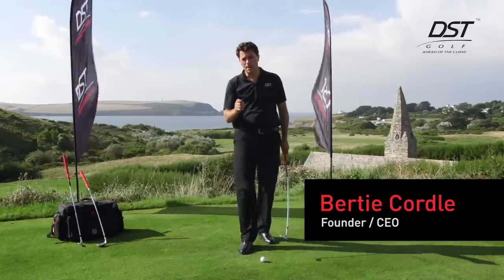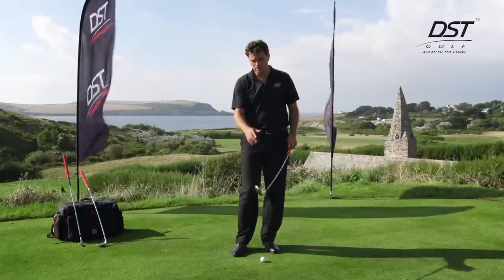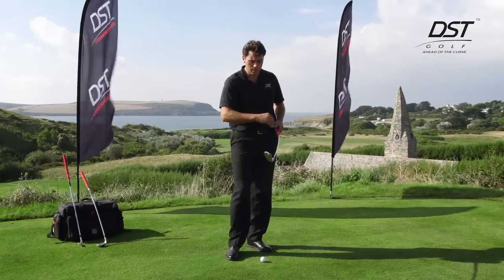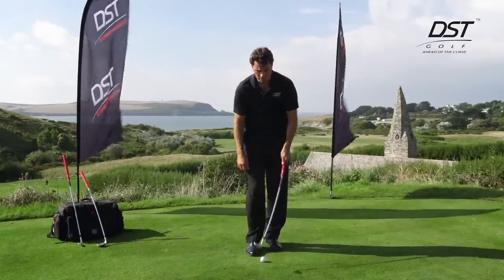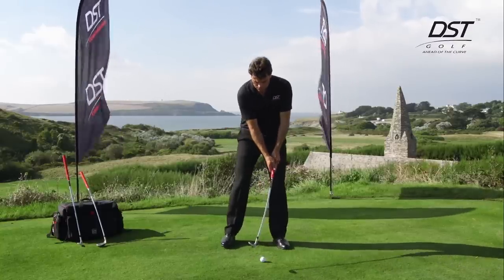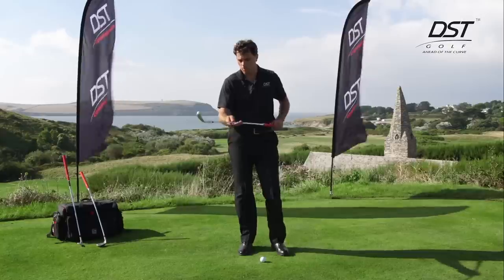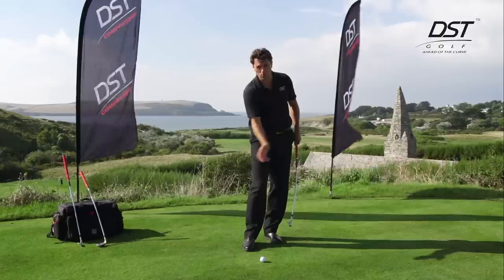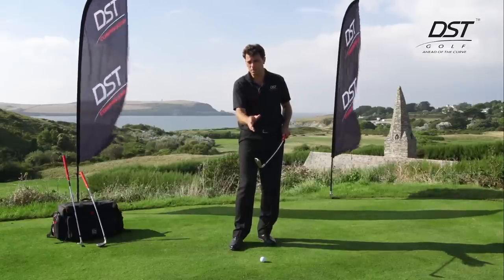The DST Compressor How It Works